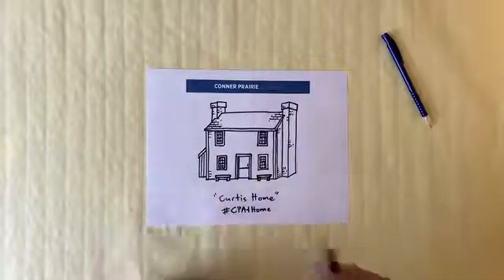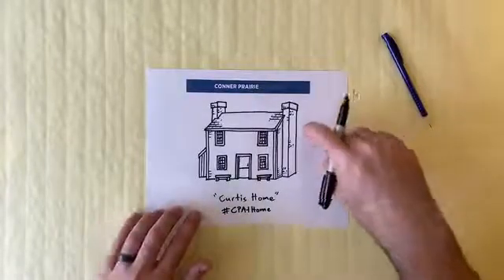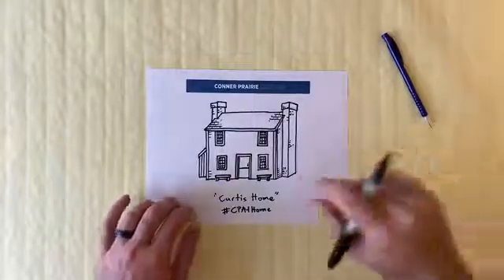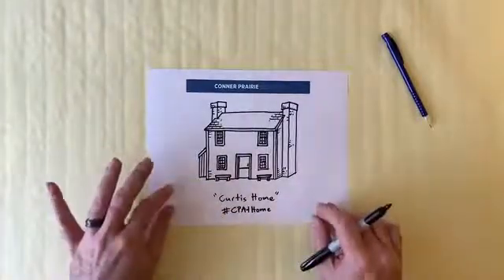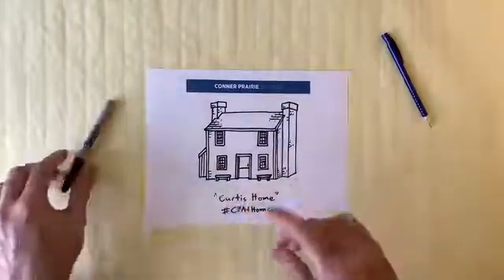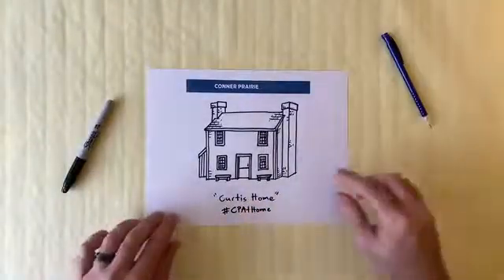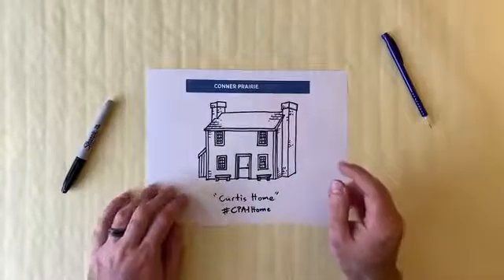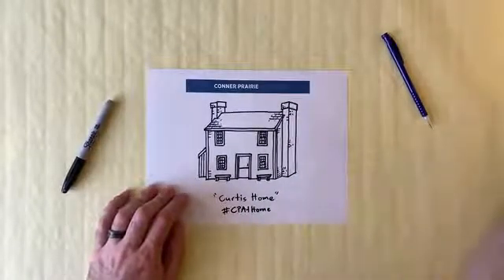Conner Prairie - Draw With Keith Ep. 2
Social Media Specialist, Keith Harshbarger, will be leading us through the drawing of a couple Conner Prairie related images! So grab a piece of paper, a pencil and a sharpie and join along!